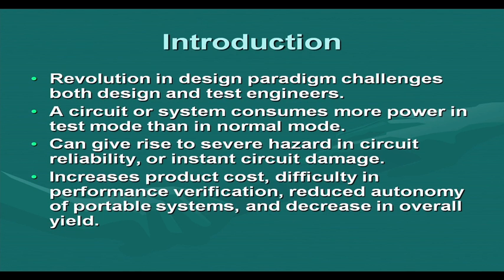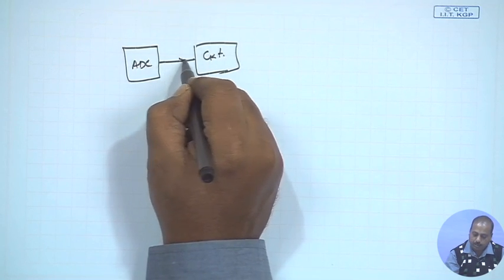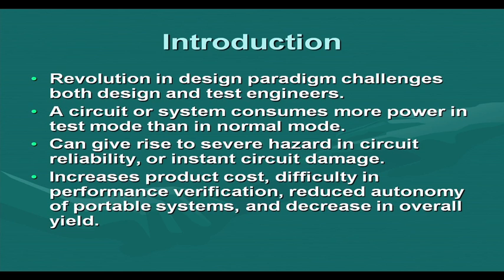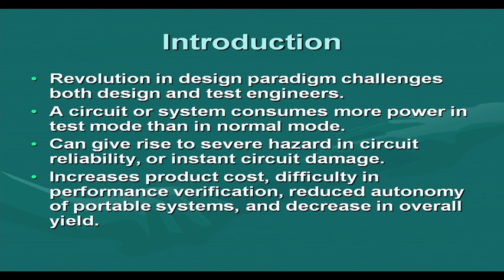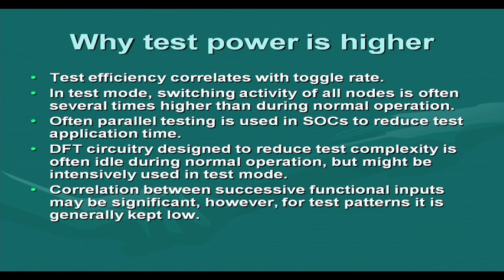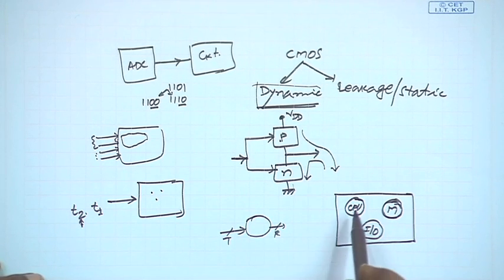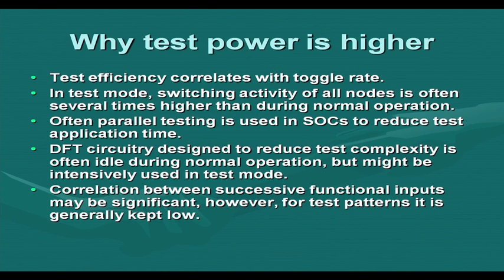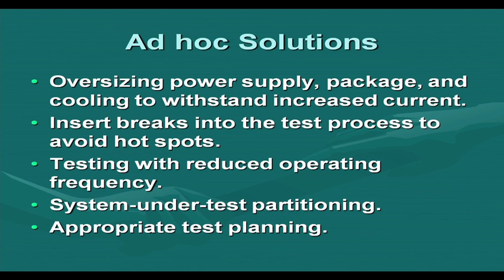Lecture 32: Low Power Testing